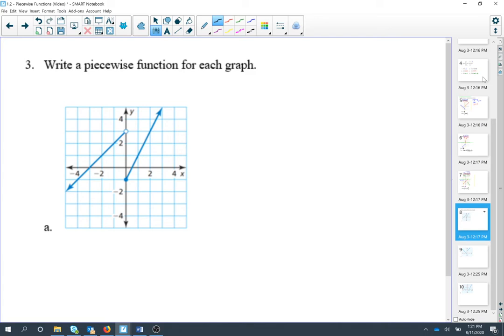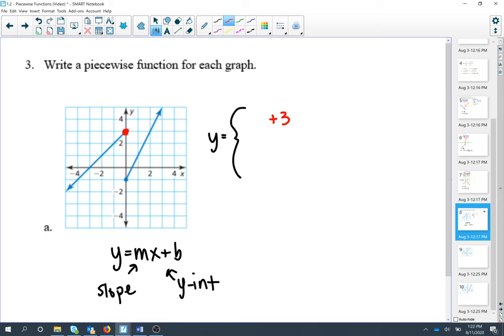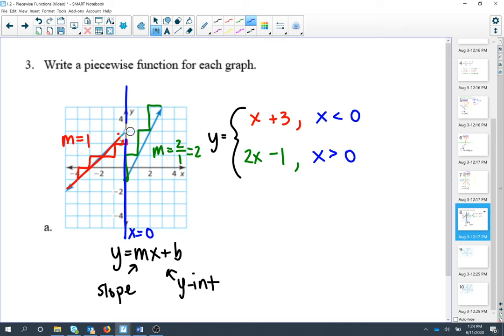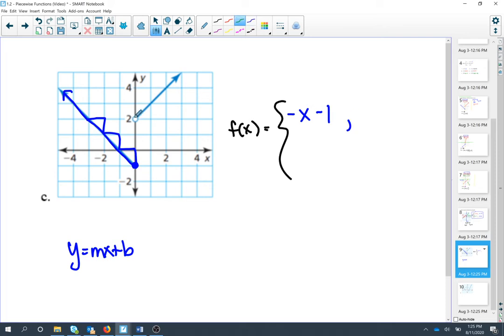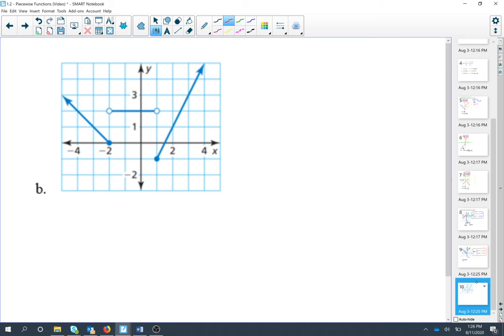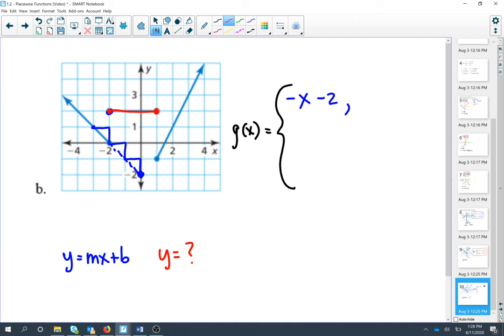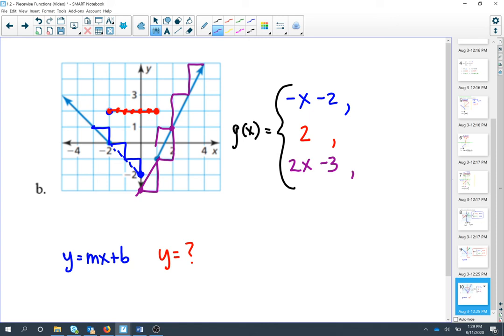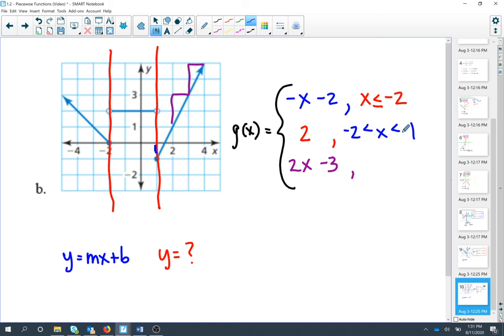1 2 Writing Piecewise Functions